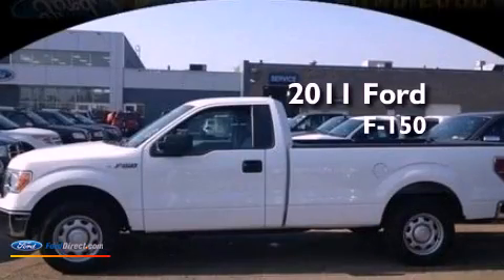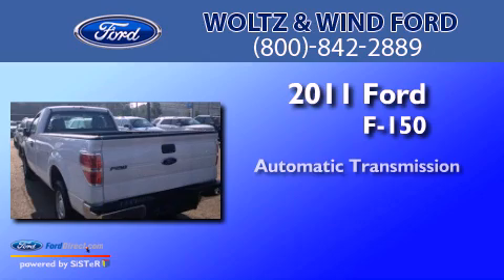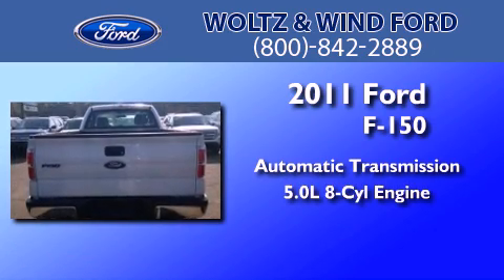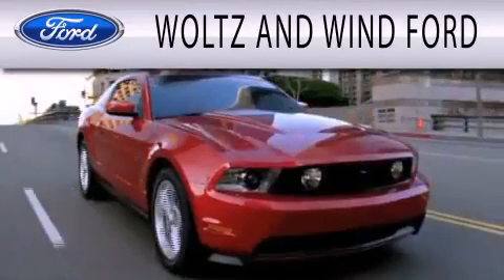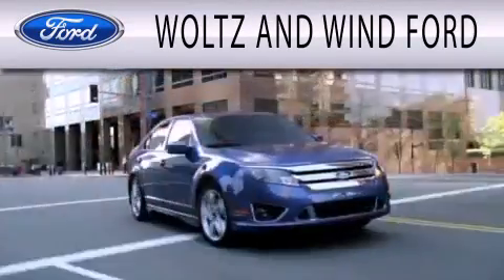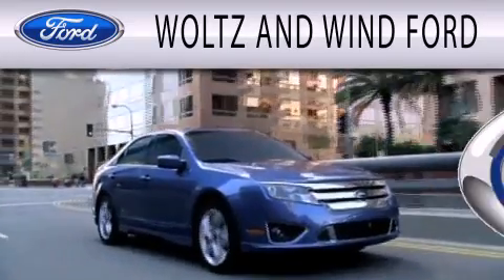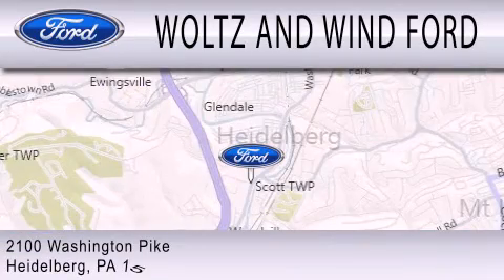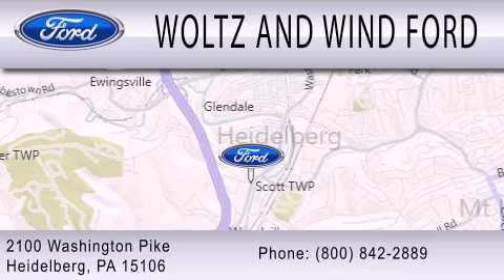2011 Ford F-150 Heidelberg PA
Year : 2011
 Make : Ford
 Model : F-150
 Engine : 5.0L V8 32V MPFI DOHC FLEXIBLE FUEL
 Trans . : 6-SPEED AUTOMATIC
 Exterior : OXFORD WHITE
 Miles : 10,631
 Interior : STEEL GRAY
 Stock : 000Z3223